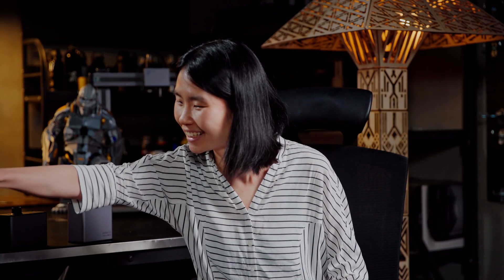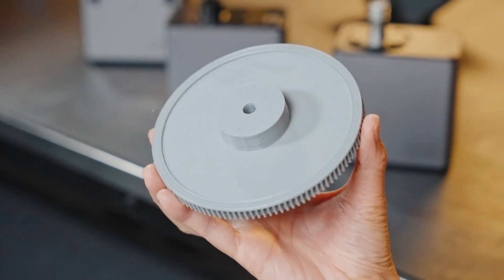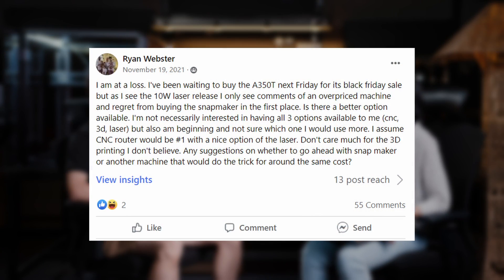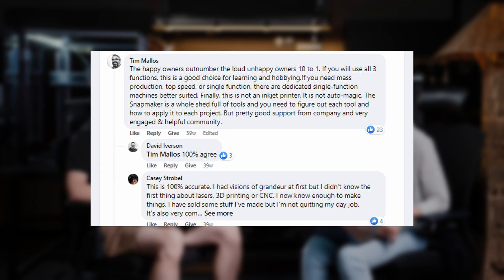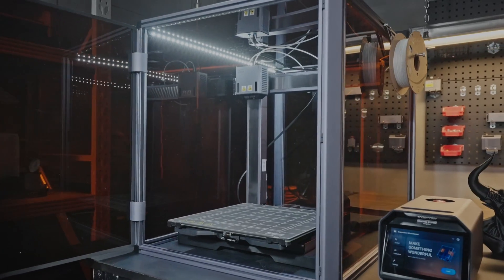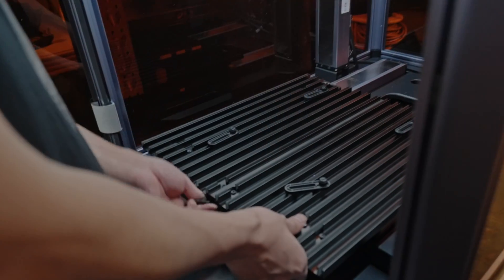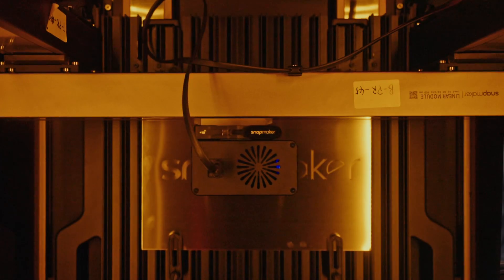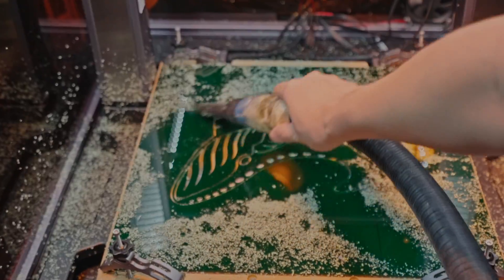Hear the Story About Snapmaker 3-in-1 3D Printers and Artisan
A chat between Li You and Jade. Hear the story about what it takes to bring a stronger 3-in-1 3D printer to life alongside some product design insights with our Hardware Product Engineer, Li You. The Artisan shown in the video is a pilot machine, whose appearance and UI design are subject to change in the following production process.

User comments shown in the video come from Snapmaker Original/2.0 Owners Group
Snapmaker 2.0 3D printing showcase shown in the video was printed by 阿文菌.